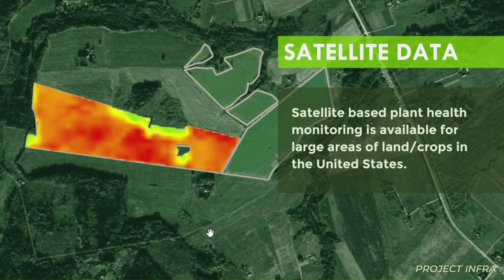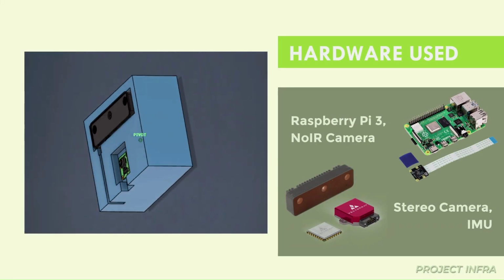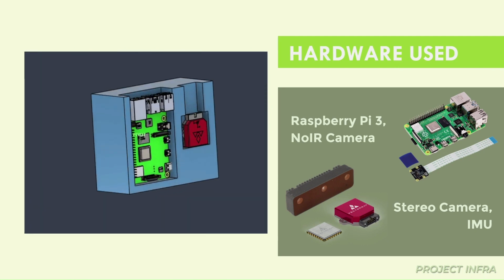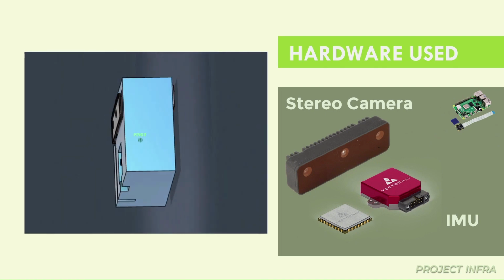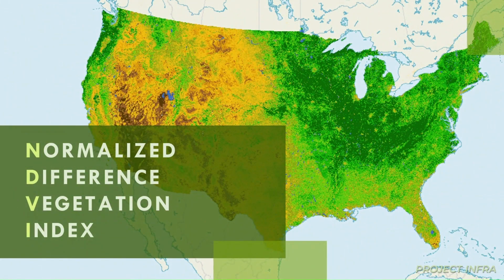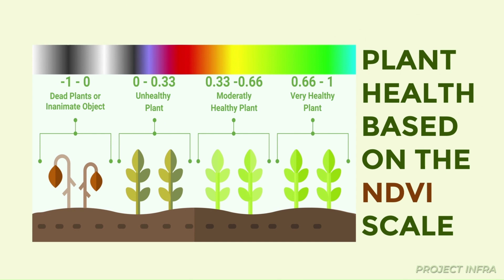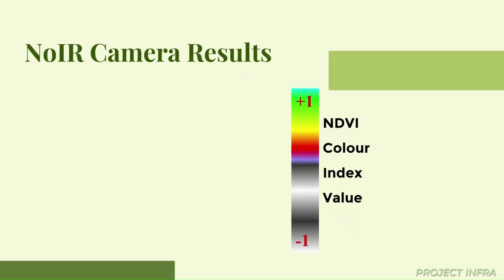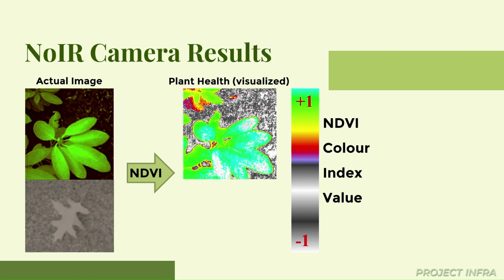Plant Health Monitoring using NoIR and vSLAM for Drones || Project INFRA || Northeastern University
Final Project for EECE5554: Robot Sensing and Navigation taught by Prof. Kris Dorsey
Team Members: Aakash, Aniket, Rahul, Satvik, Vishnu